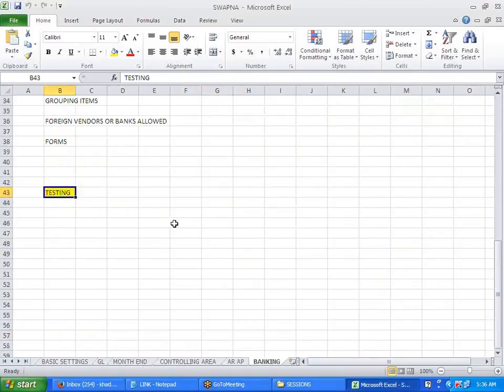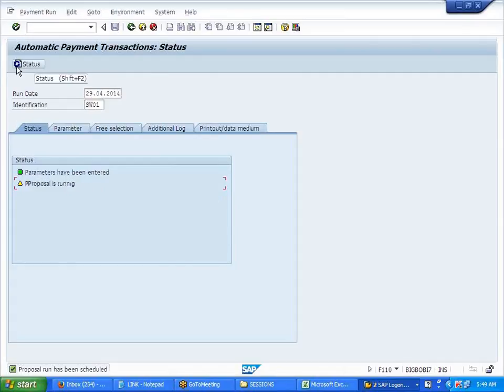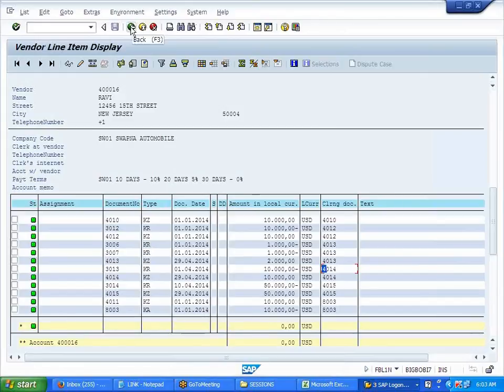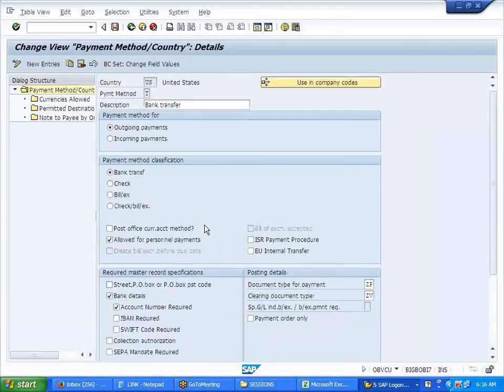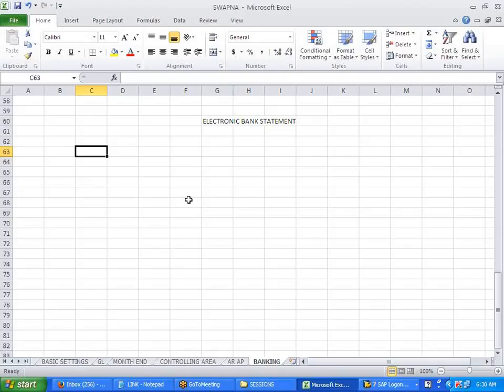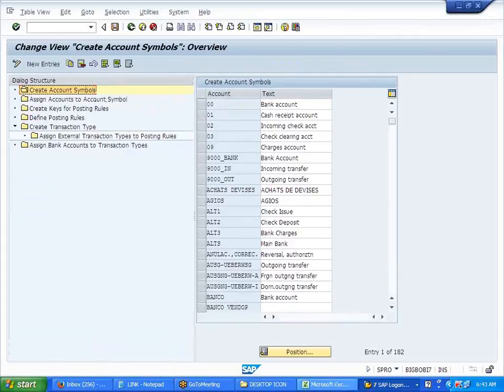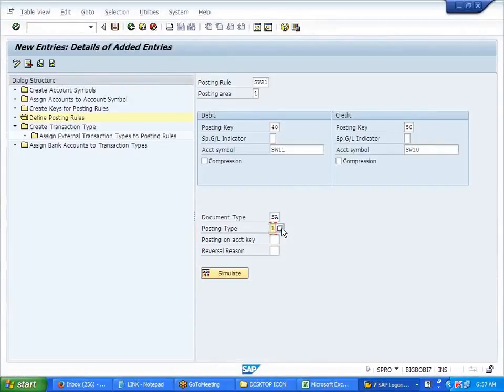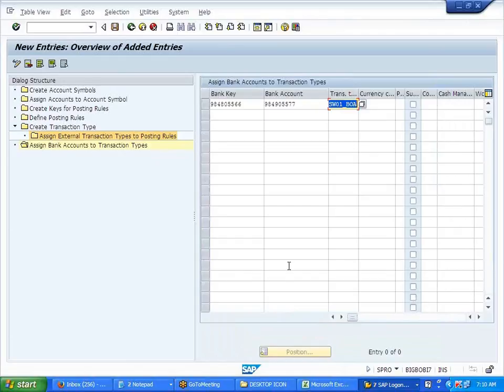SAP FICO Tutorials For Beginners - Part 14